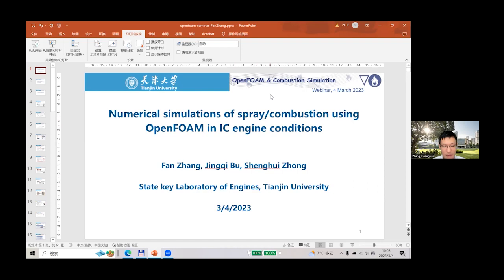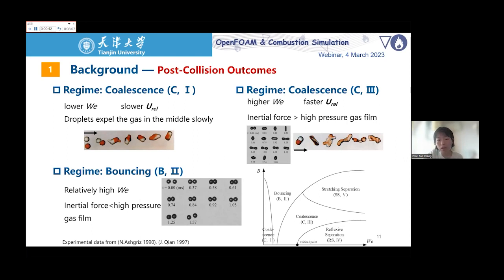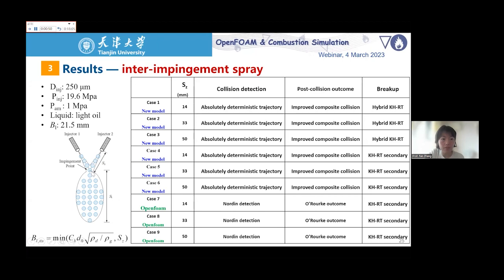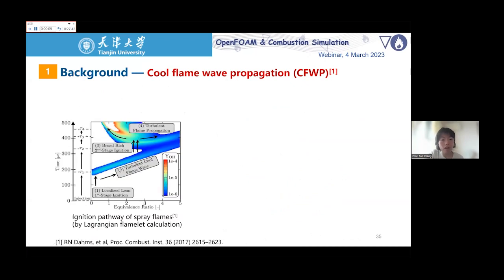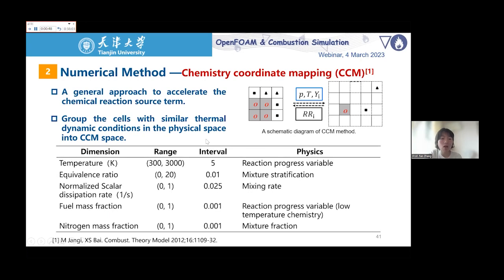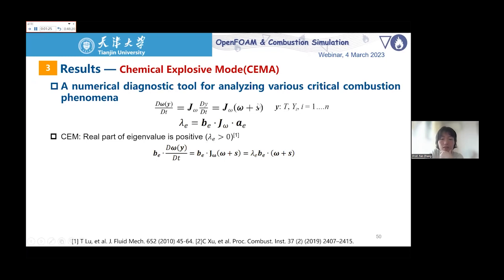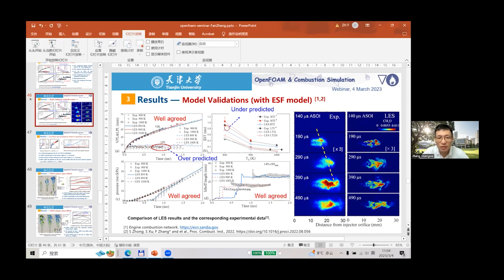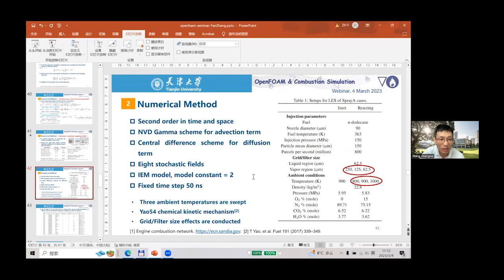Numerical simulations of spray/combustion using OpenFOAM in IC engine conditions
OpenFOAM ＆ Combustion Simulation Webinar 35.
Speaker: Prof. Fan Zhang
State Key Laboratory of Engines (SKLE), Tianjin University, China